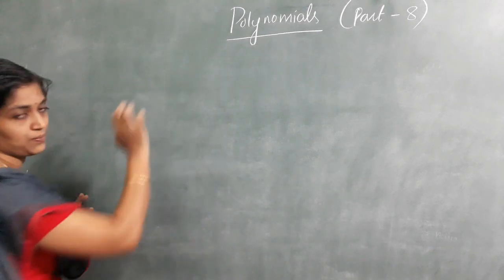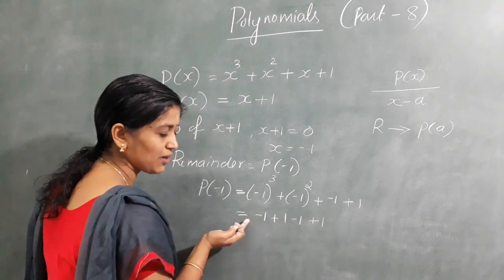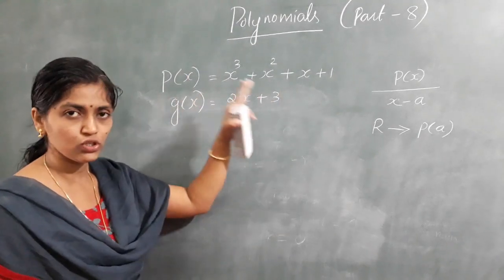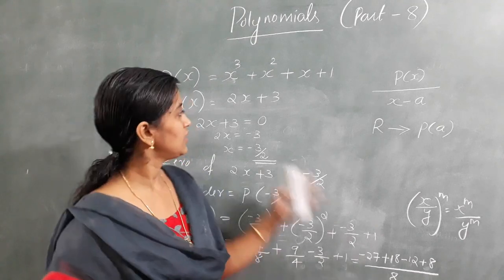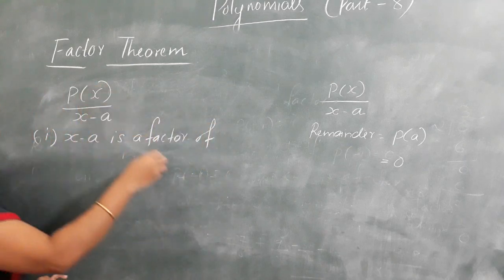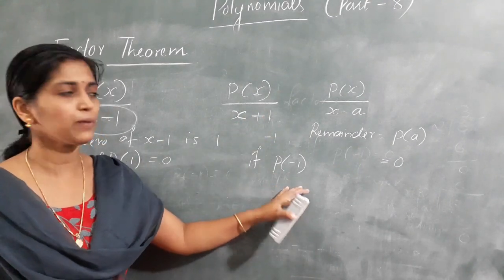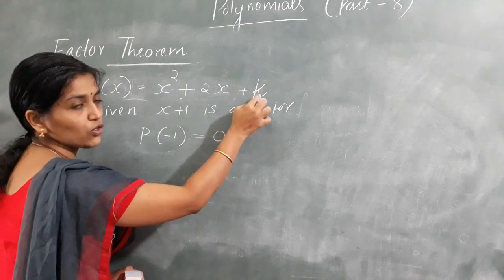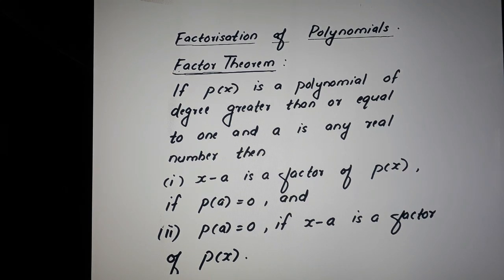Class 9 Maths Sreeba miss Part 8